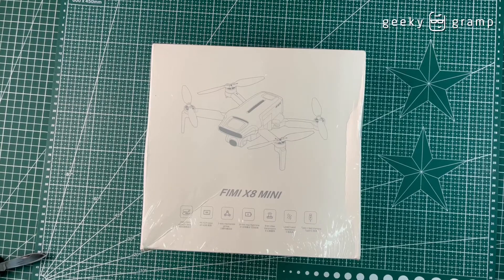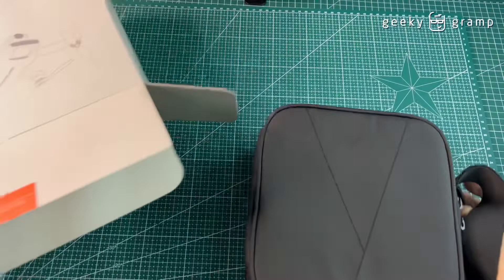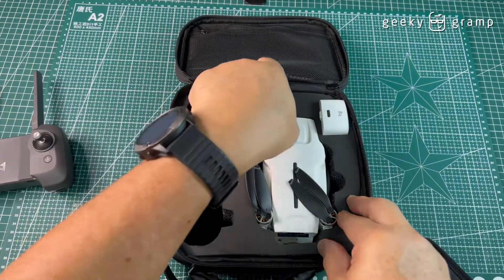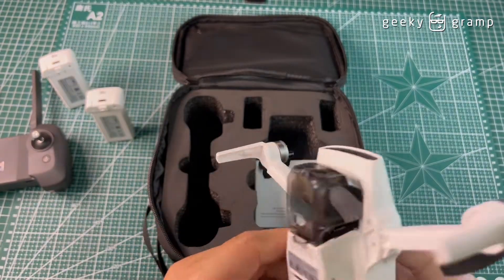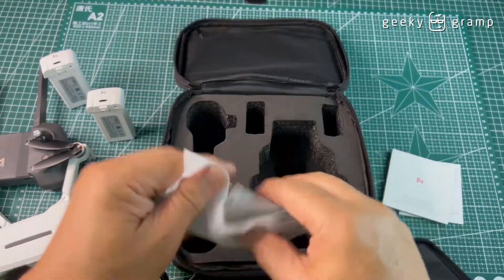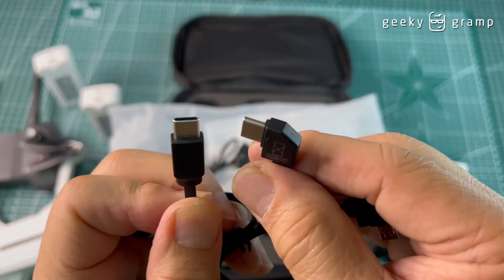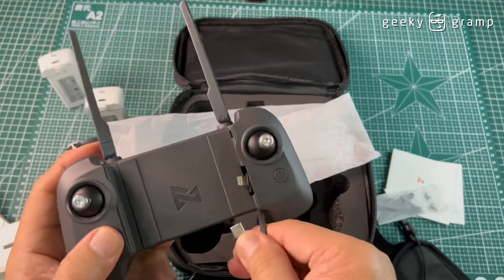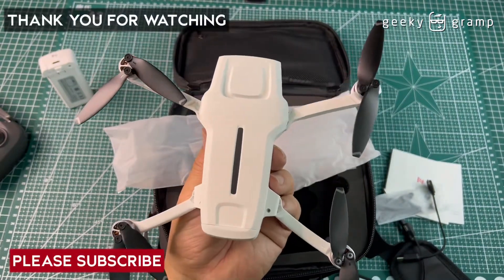FIMI X8 MINI DRONE, DJI MINI 2 COMPETITION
The FIMI X8 MINI is a small drone under 250gm. This is in the same weight range as the DJI Mini. It have a 8KM Transmission Range and 30 minutes Flight Time, it can take 4K HDR Video and uses Type-C Fast charging Battery

My Gadgets:
Sony ZV-E10
Sony ZV-Z1
Sony A7R3Zhiyun Crane M3 Gimbal

Editor:
Videoleap

No. 90